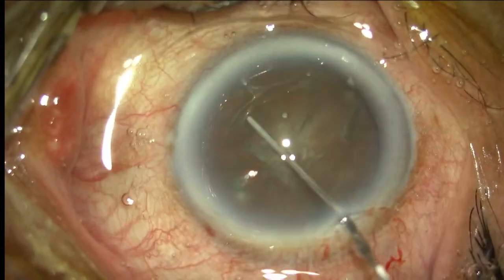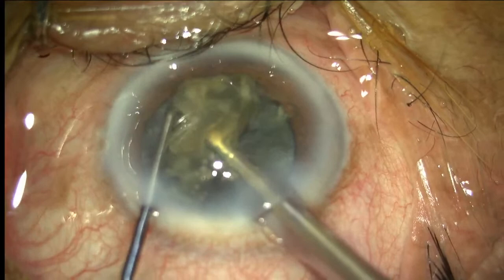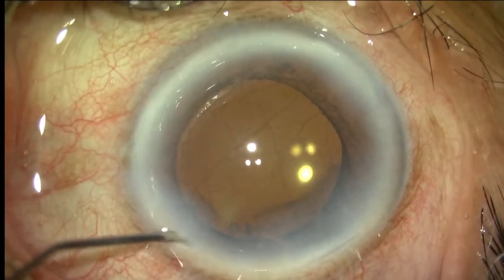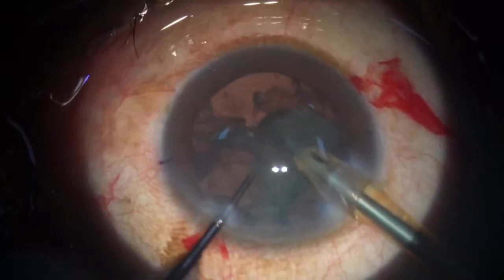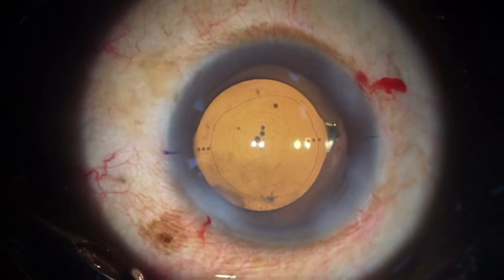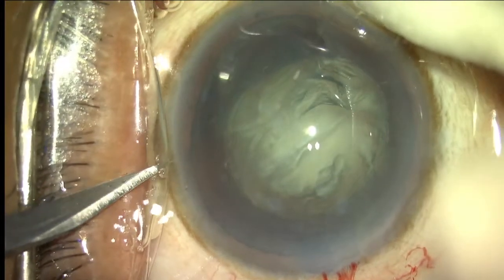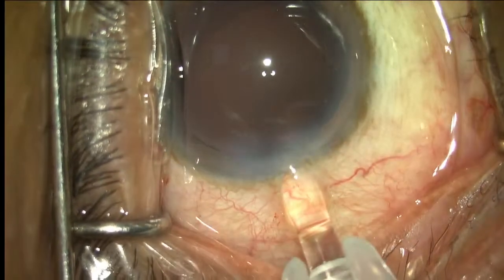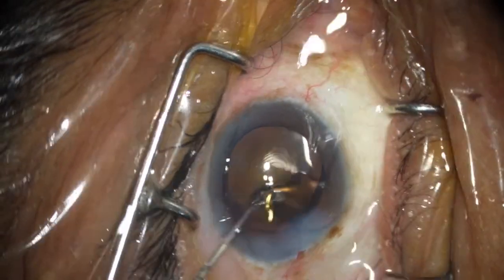dos midterm live surgery session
live surgery